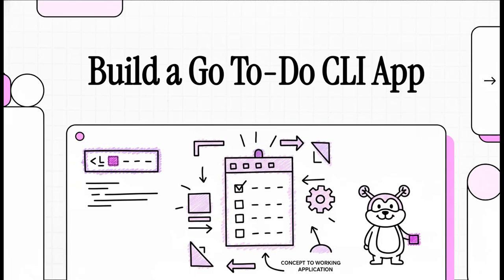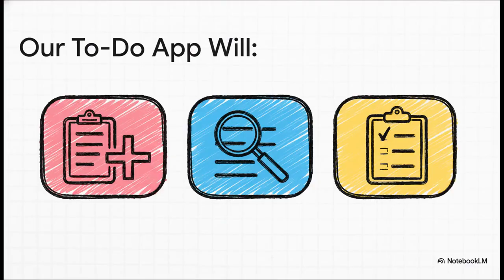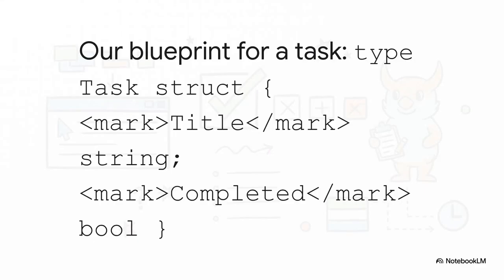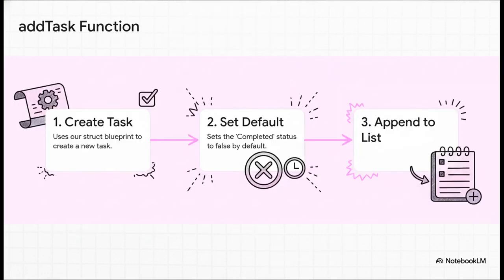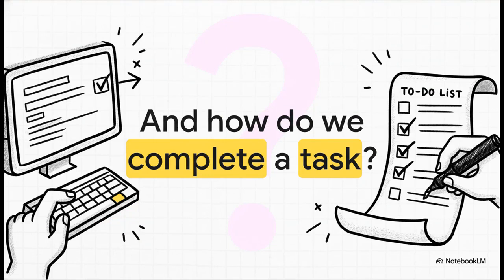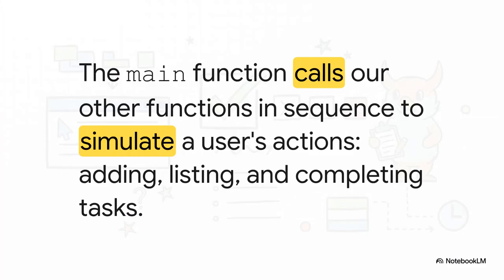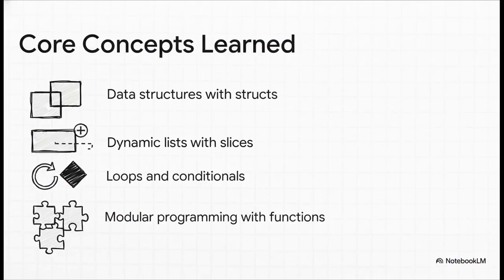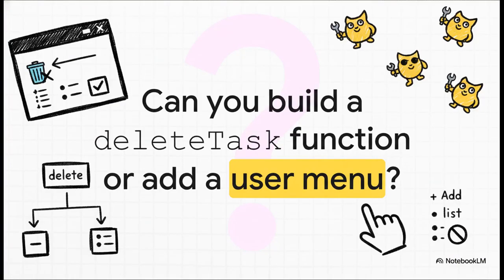Build a To-Do List CLI App in Go (Beginner Project) | Learn to program at Mira World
In this video, we build a **To-Do List Command Line Application (CLI) using the Go programming language**. This is a great beginner project that helps you practice important programming concepts while building a useful real-world tool.

Instead of focusing only on theory, in this lesson we create a **task manager step by step**, directly from the terminal.

### 🚀 In this tutorial you will learn:

✔️ How to create and use **structs in Go**
✔️ How to store data using **slices**
✔️ How to build functions to **add, list, and complete tasks**
✔️ How to loop through data using **range**
✔️ How to structure a small **command-line application**

By the end of this video, you will have built your own **To-Do List CLI application in Go**, and you’ll understand how these concepts are used in real software development.

This project is perfect for developers who are learning:

* Go (Golang) programming
* Backend development fundamentals
* CLI application development
* Programming through practical projects

At **Míra Developer**, the goal is to help you move from learning programming concepts to **building real software step by step**.

💬 Comment what feature you would add to this To-Do application
👍 Like the video if this project helped you learn Go

Follow the full course and learn Go step by step.